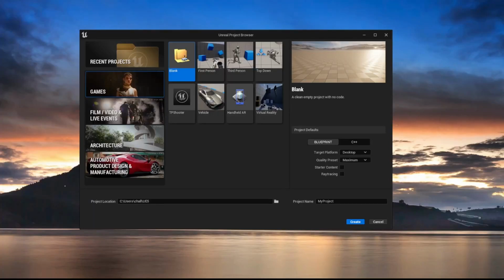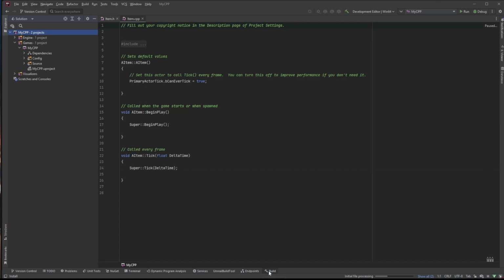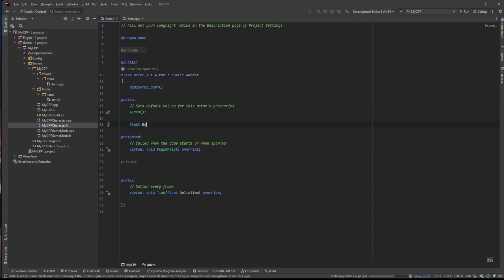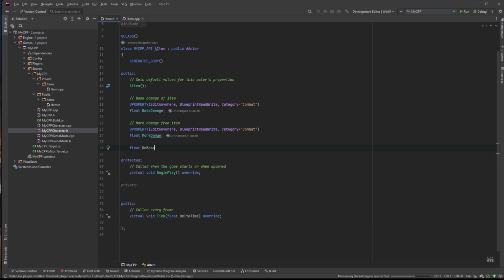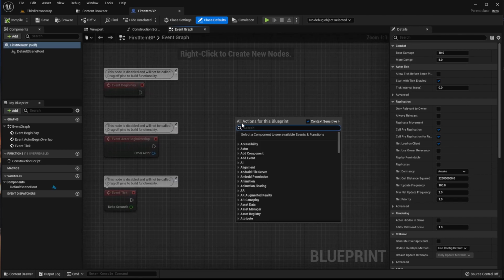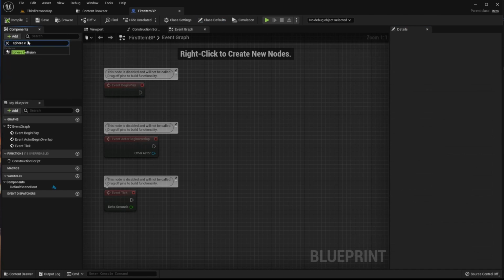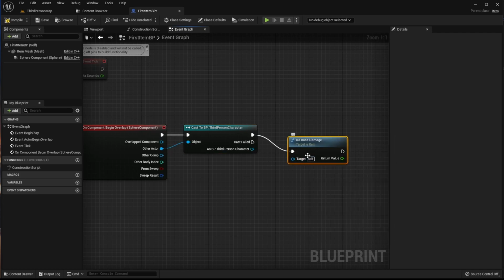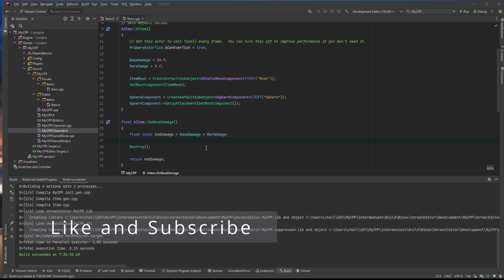Easy Unreal Engine C++ Tutorial for Beginners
Very easy to follow C++ tutorial for beginners using Unreal Engine 5. I show how to start your project using C++ and integrate Blueprints along side of it.